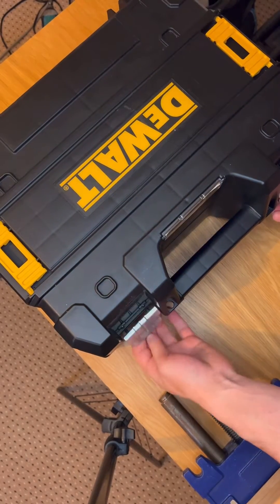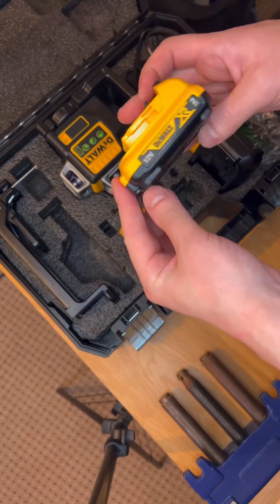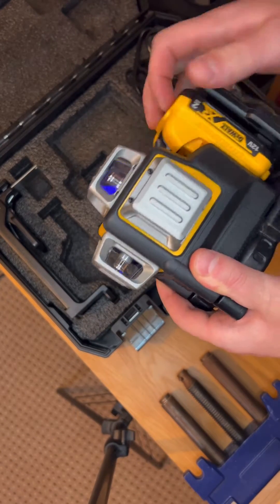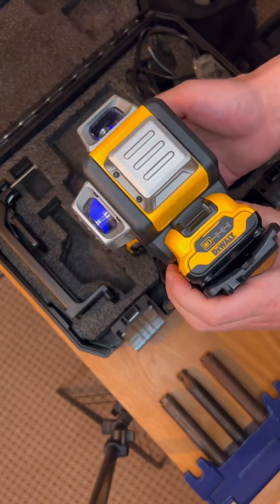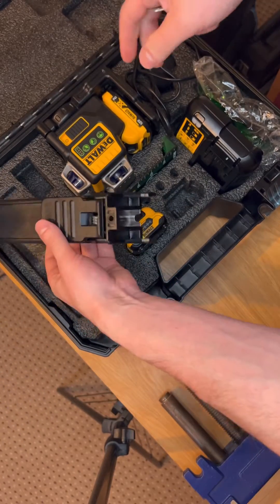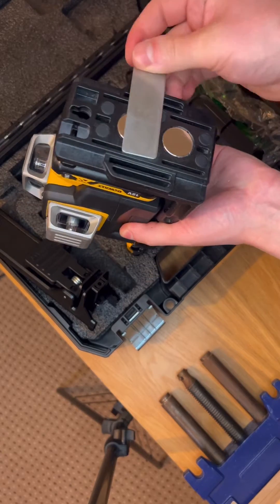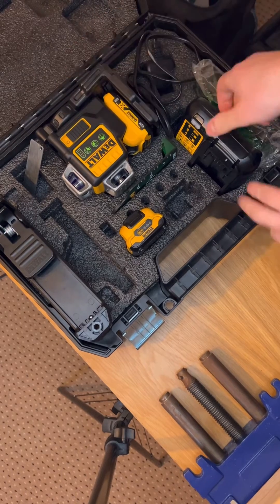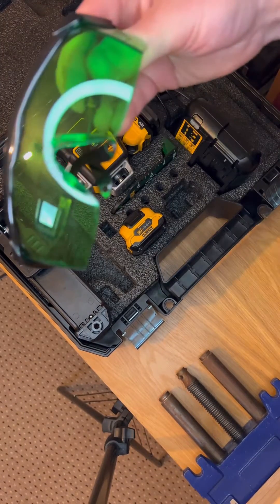Review Laser Dewalt green lines 3x360 degrees £390 🔥 DCE089D1G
DEWALT Self Levelling Multi Line 3 x 360 Degrees Green Beam Laser 12V MAX* with Battery 2.0Ah Li-Ion and Charger Carry Case DCE089D1G

3 X 360° MULTI-LINE SELF SELF-LEVELING Green beam cross lines. Working range of upto 30m, suitable for outdoor applications.

PRECISION AND ACCURACY: A 150° fan angle cross line with an accuracy of ±3 mm at 10 m for precise leveling applications

HIGH VERSATILITY: Works with 12V & 10.8V Li-Ion DeWALT battery platform providing a runtime of upto 14 hours

DURABILITY: Designed to withstand the toughest conditions with an over-molded housing, IP65 rating and 2m drop resistance. Suitable for construction site applications.

EASE OF USE: Conveniently mount on metal surfaces using the integrated magnetic pivoting base. Included 1/4 in. and 3/4 in. thread for use with tripod.